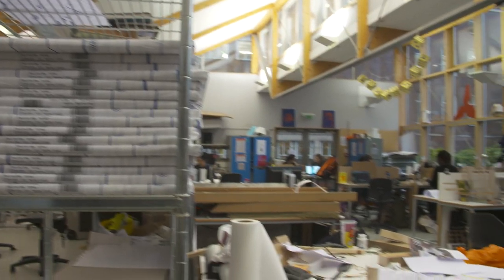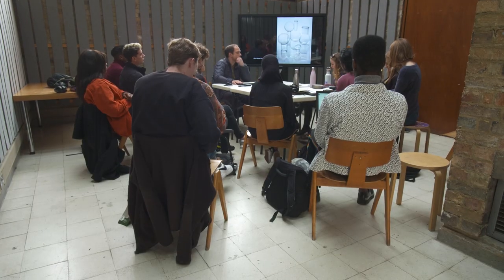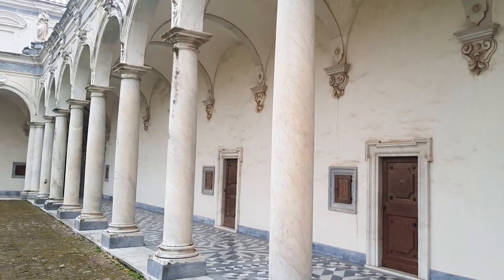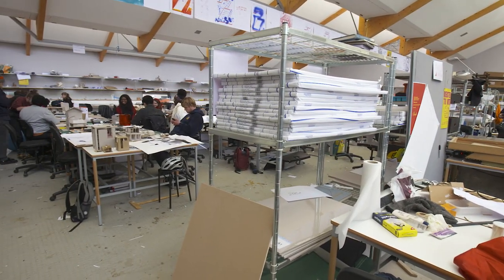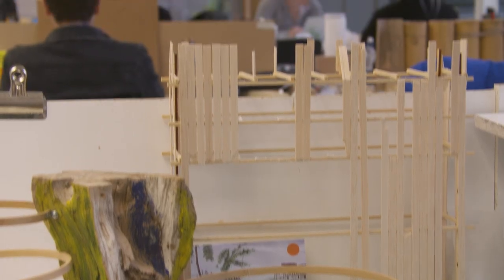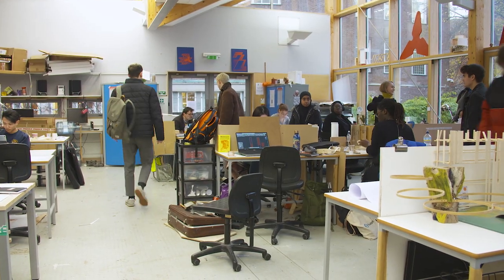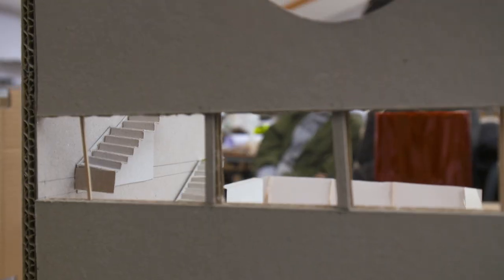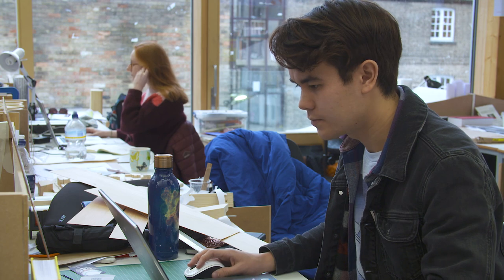Architecture at Cambridge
Undergraduate students and staff talk about studying Architecture at the University of Cambridge. To find out more about this course, see